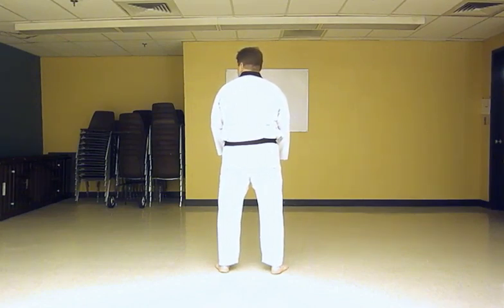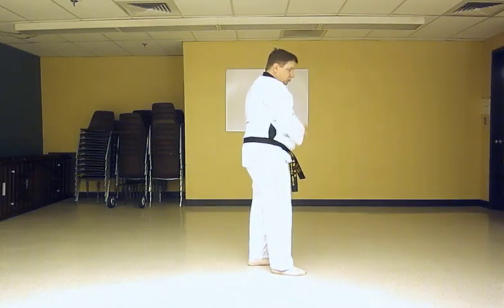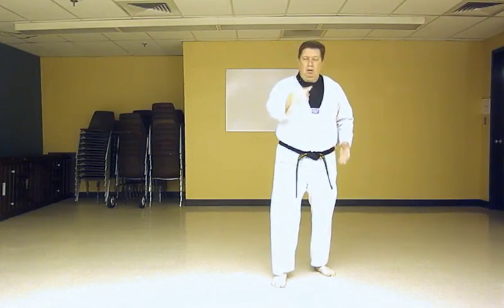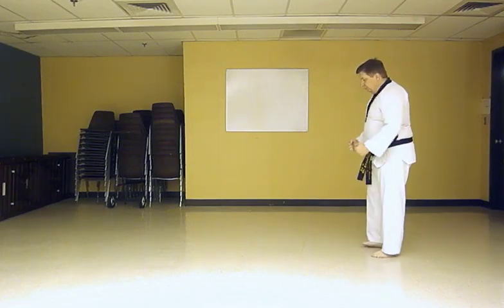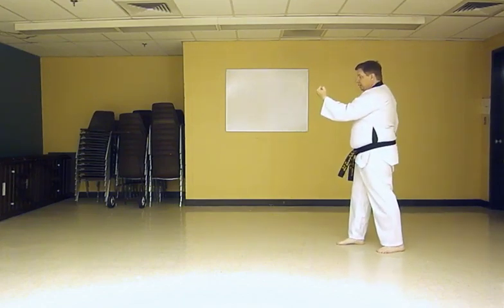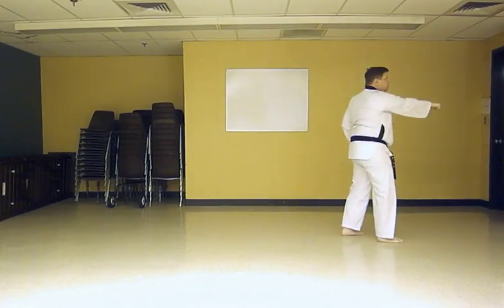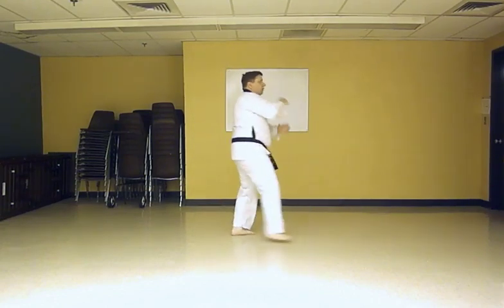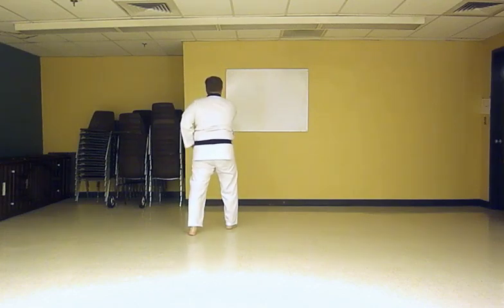Willow Martial Arts Forms Instructional - Taeguek Yi Jang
This video is about Willow Martial Arts Forms Instructional - Taeguek Yi Jang